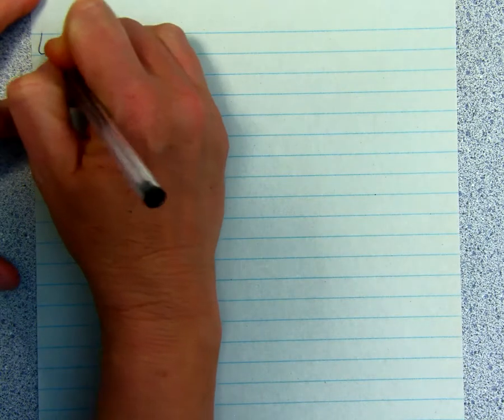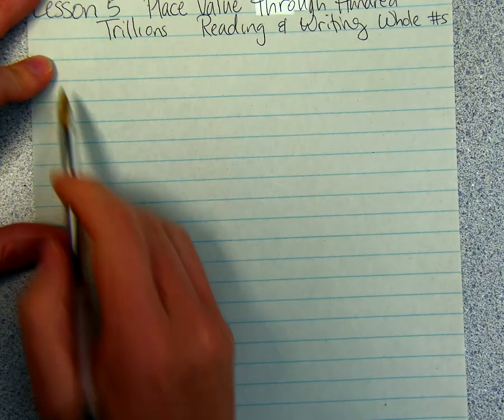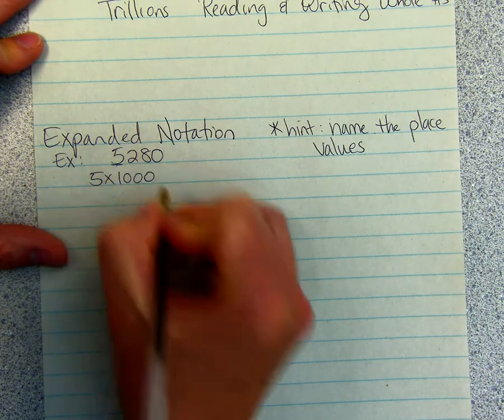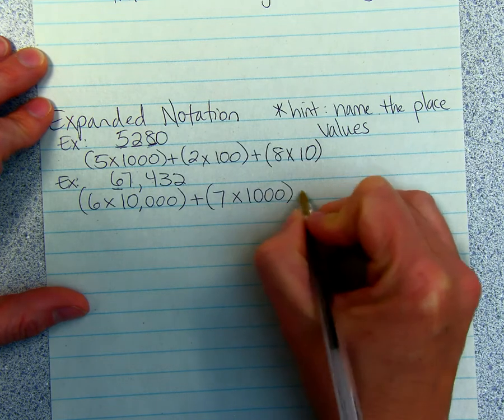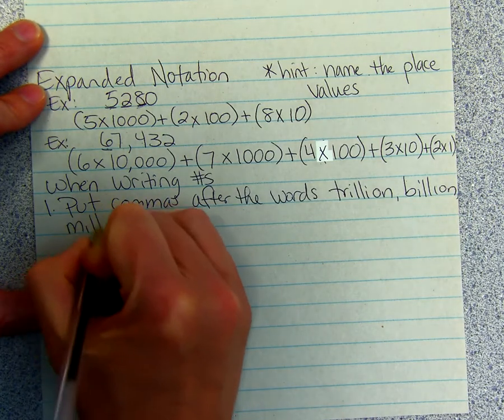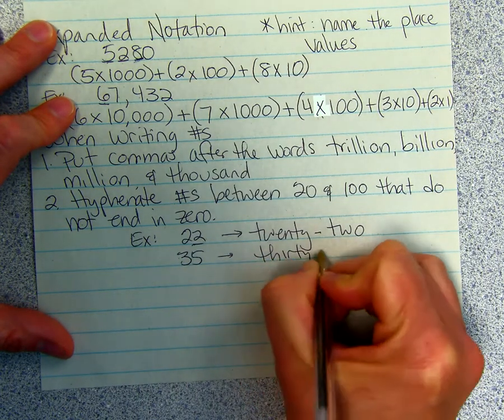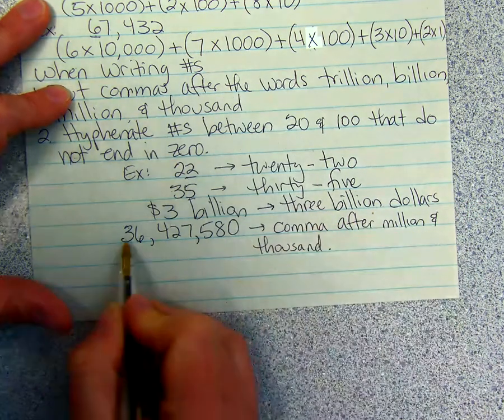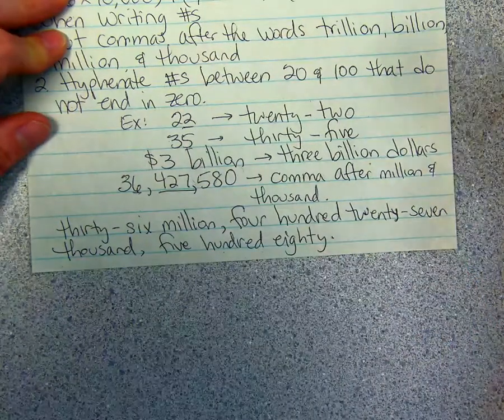Place Value Through One Hundred Trillions/Reading and Writing Whole Numbers